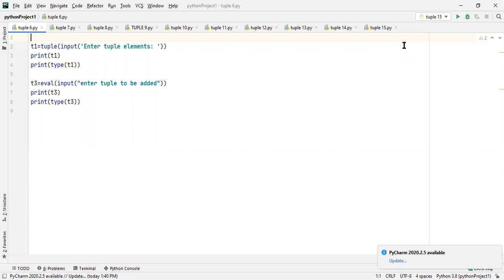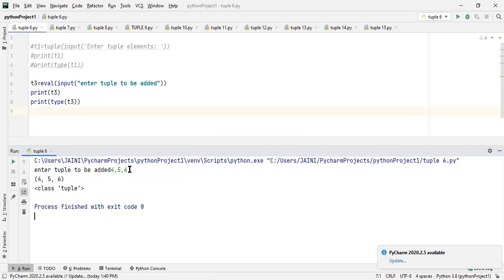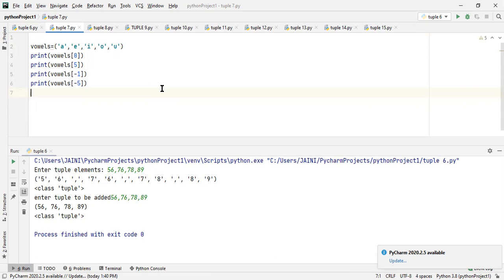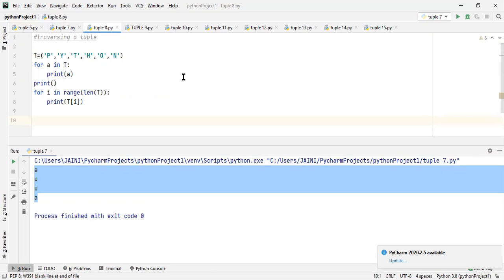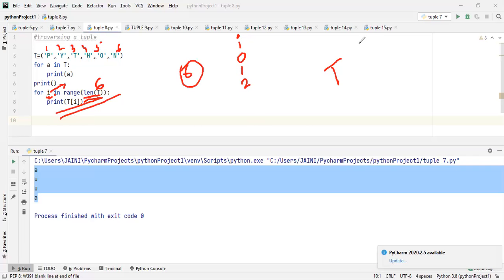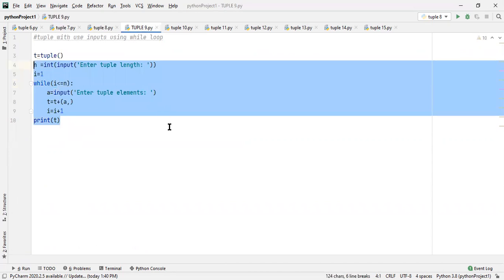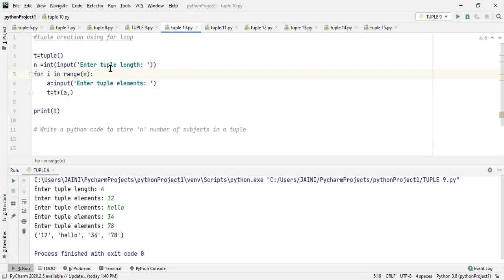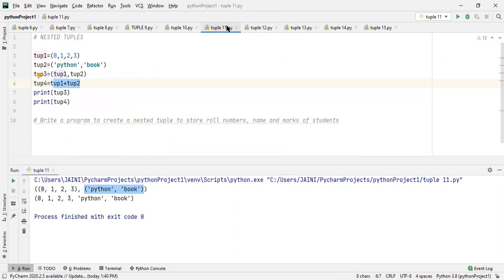JS/CS/11/TUPLE MANIPULATION/ WK 25/ D 3